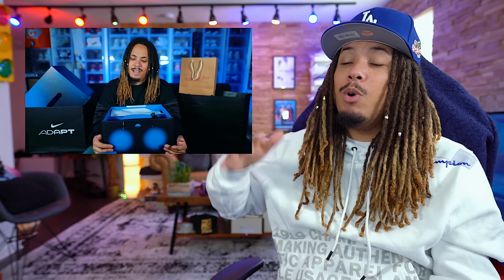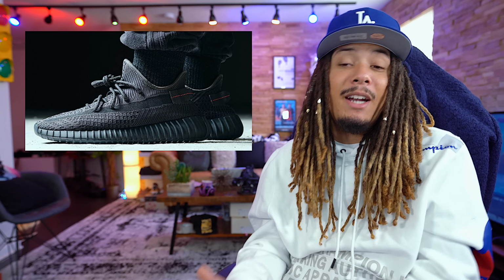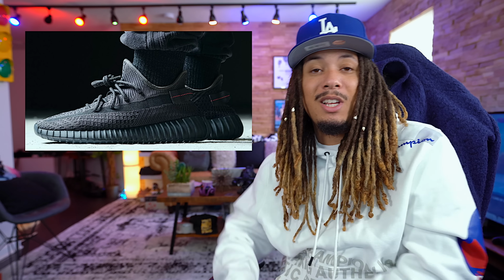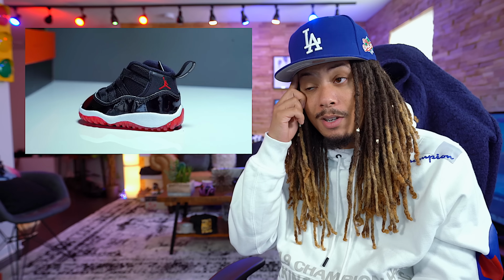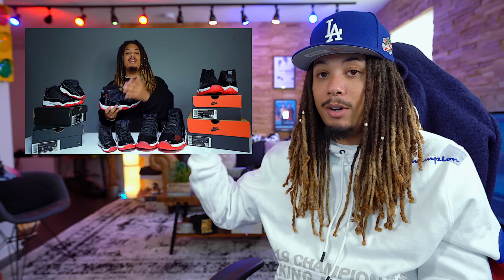TOP 10 SNEAKER RELEASES OF 2019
WE FINALLY MADE IT ! After all the TOP 10 LIST to hit I had to break down my TOP 10 sneakers that released in 2019 even the ones I couldn't get.

MY DIMENSIONS
Height: 5'8
Weight: 170lbs
Waist: 34
Shirt Size: M/L
Shoe Size: 8.5-9